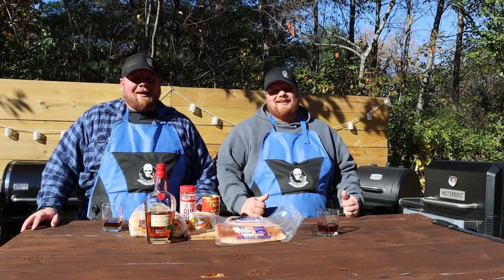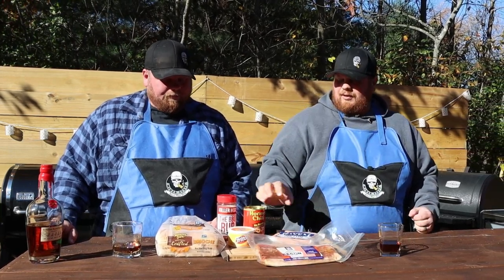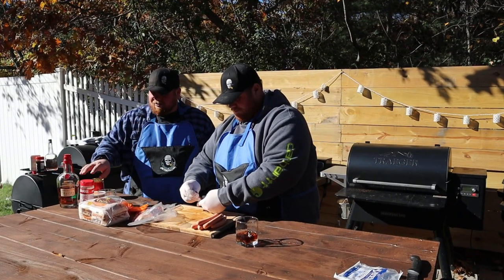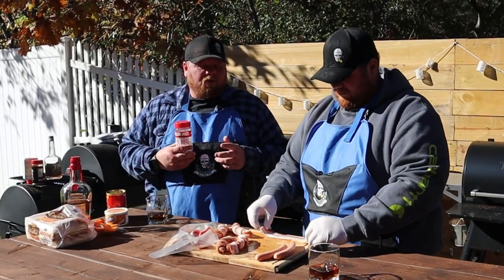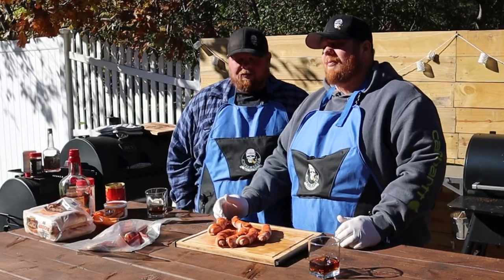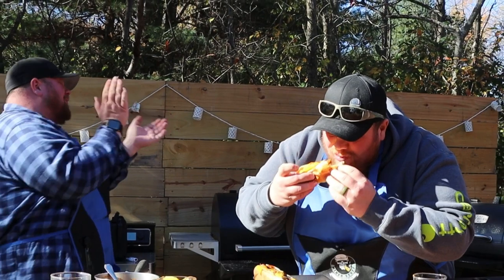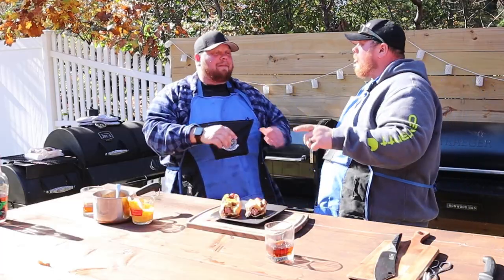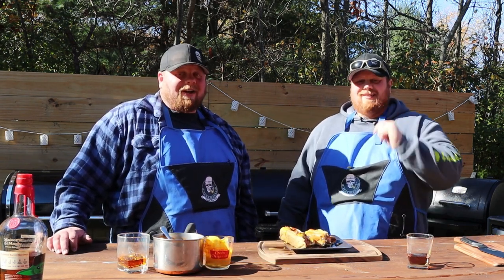SMOKED BACON WRAPPED CHILI CHEESE DOG On The Traeger Pellet Smoker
Hello Everyone,
Today we are making a flavor packed Chili Cheese dog wrapped in bacon and smoked on the Traeger Pellet Smoker.